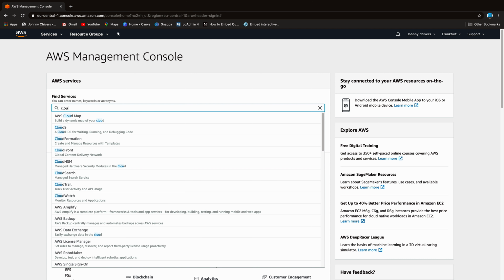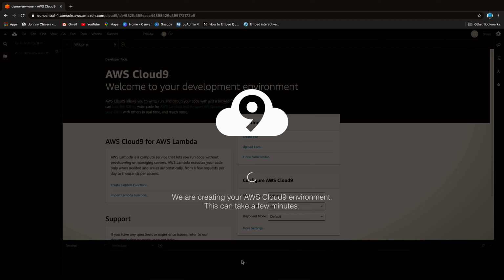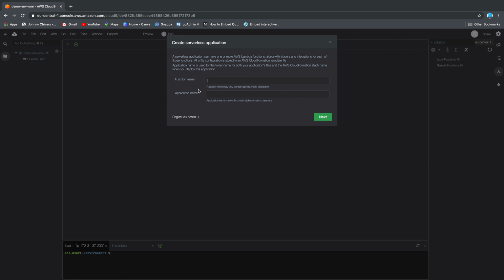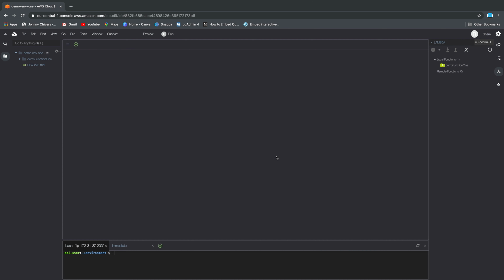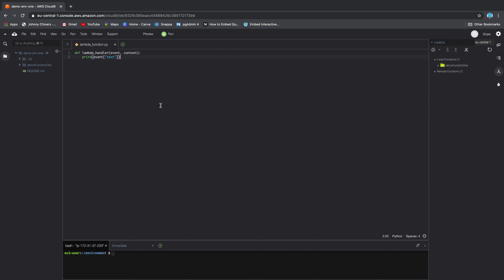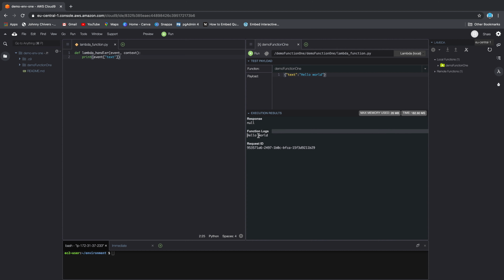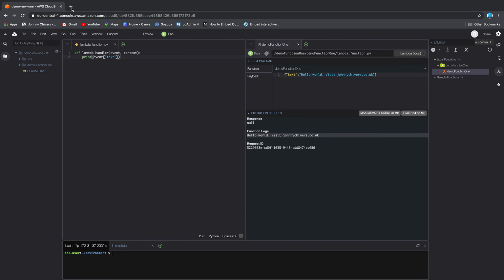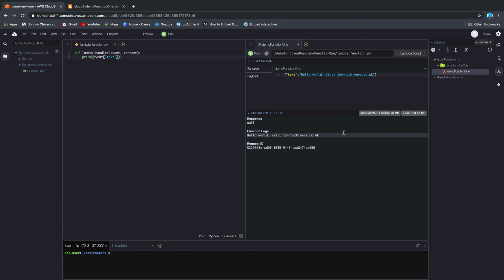Create An AWS Cloud9 Environment and Launch A Remote Lambda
In this lesson we create an AWS Cloud9 environment and launch a remote lambda function. We then test this lambda function using the preview functionality before pushing it to the lambda console.